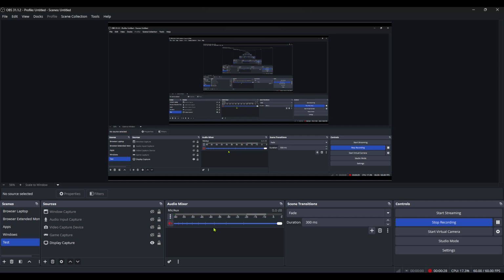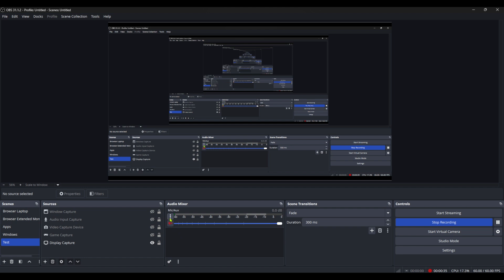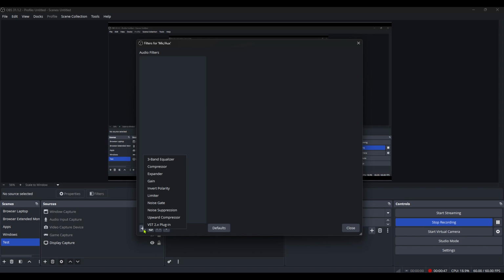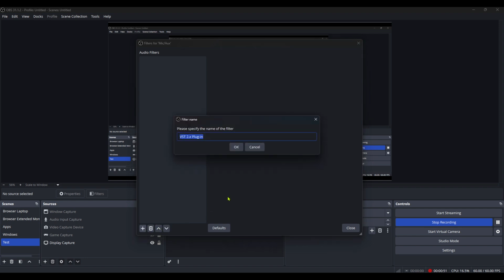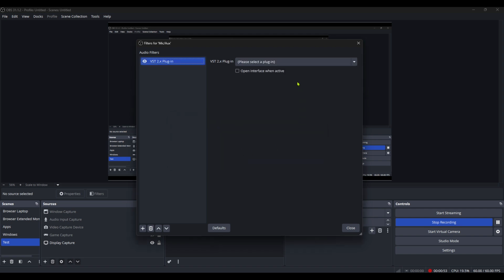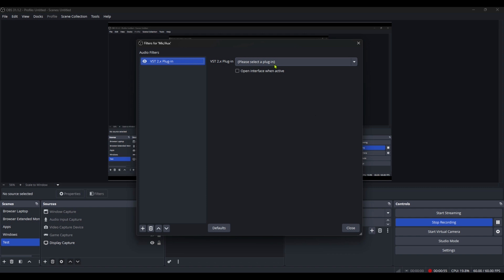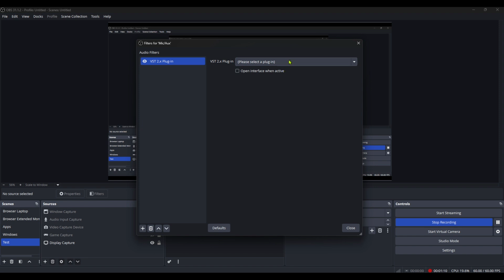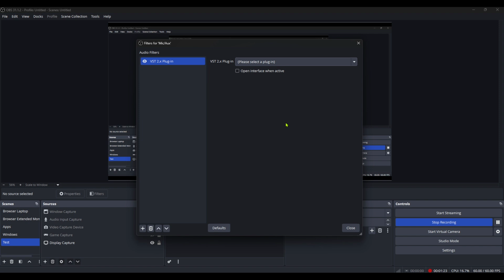How To Improve Your Mic Audio In Obs Studio - [2025 Guide]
How To Improve Your Mic Audio In Obs Studio - Best Free Vst Plugins For Live Streaming & Podcasting [2025 Guide]